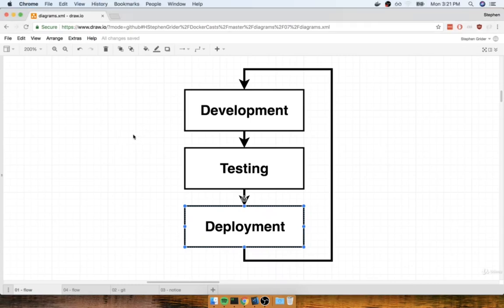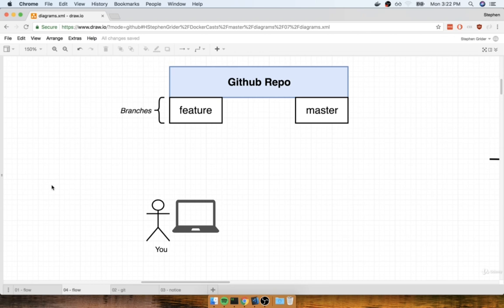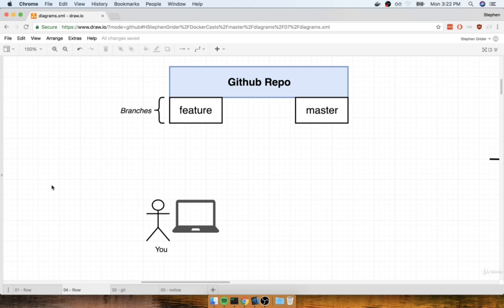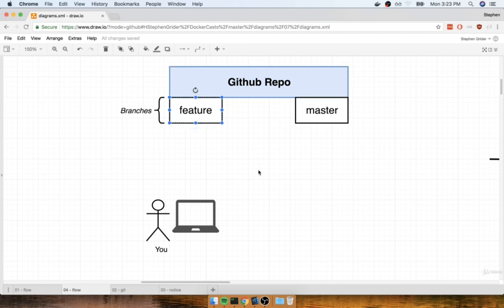057 Flow Specifics